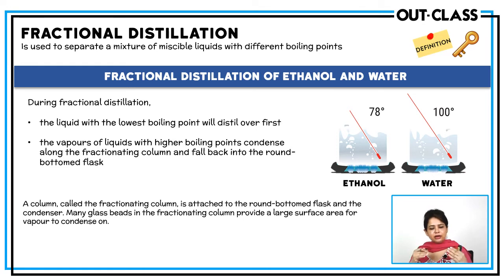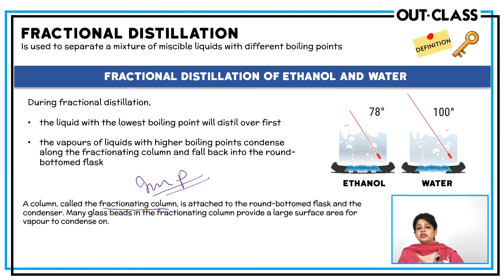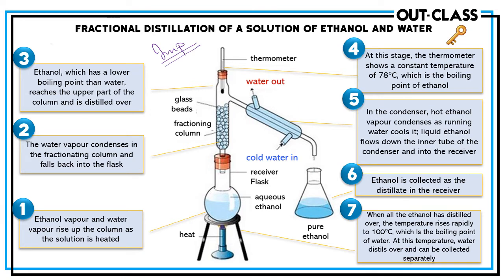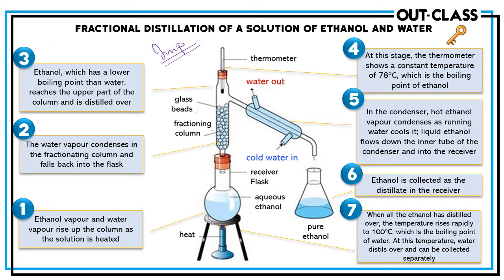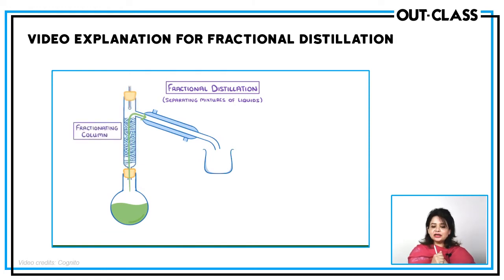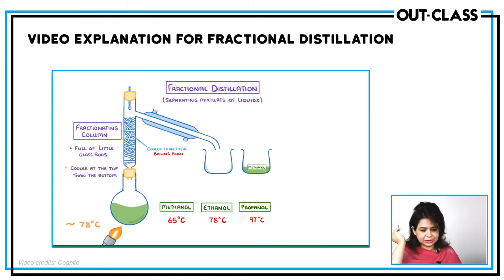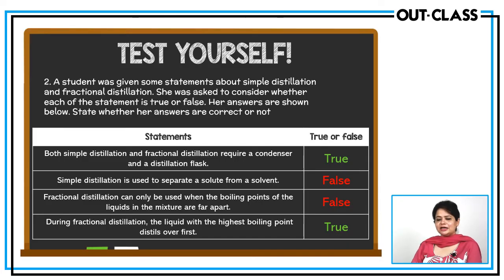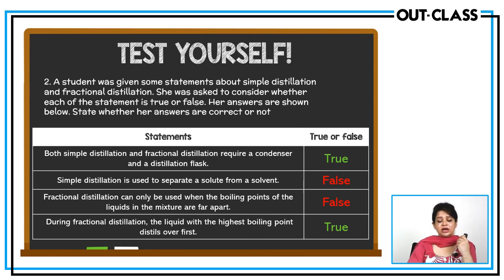OUT-CLASS | O Level Chemistry | Fractional Distillation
Welcome to O Level Chemistry (Course 5070) taught by Ms Shazia Atif at Out-Class! 🌟🧪🔬

🔍 Topics covered in this video:
✅ Fractional Distillation of Ethanol & Water
✅ Simple Distillation
✅ Industrial Applications of Fractional Distillation
✅ Accuracy of Apparatus.
✅ Volume of Gases.

Ready to ace your CAIE O Level Chemistry exam? 🚀

And hey, this is just the beginning! Explore more updated O Level courses at Out-Class and embark on your smart exam prep to A* and A results.